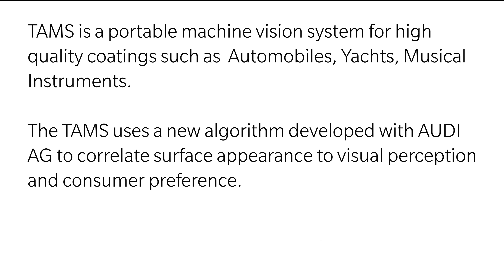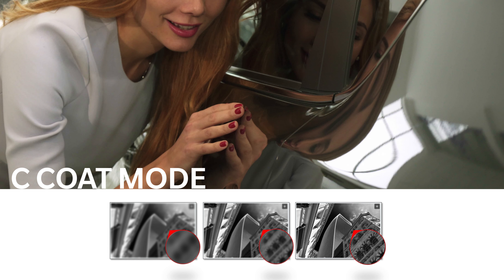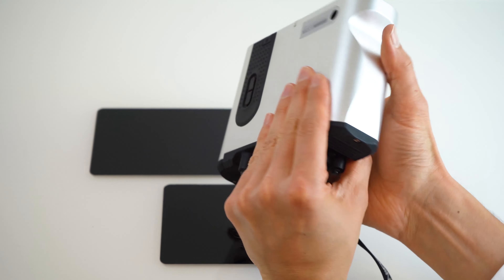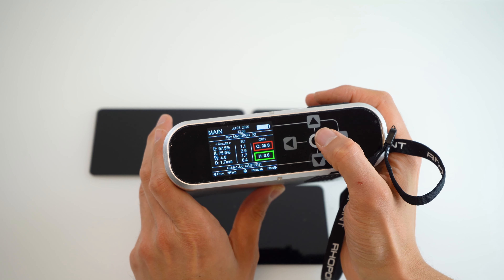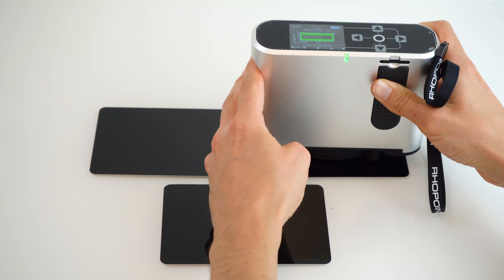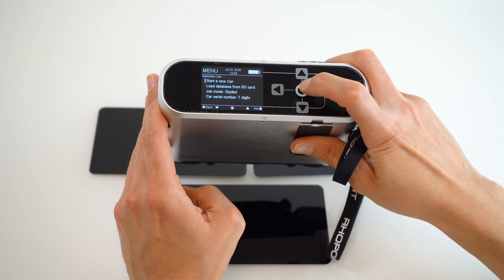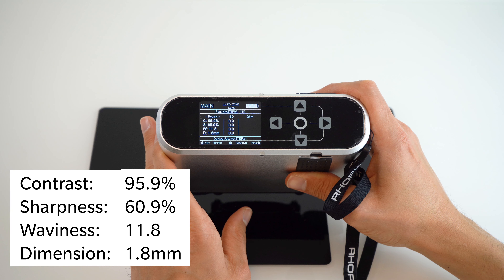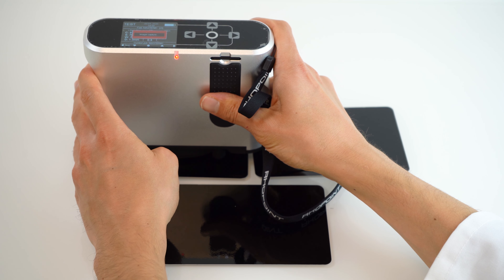TAMS™ - Total Appearance Measurement System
This video provides an overview of the Total Appearance Measurement System (TAMS) that is redefining the way the Automotive manufacturers quantify the quality and harmony of a surface.

The instrument is uniquely designed to mirror a consumers perception of a high quality coating and ensures absolute surface quality with the various parameters it reports.

Watch this video to find out why more and more manufacturers rely on TAMS for overall surface quality measurements.